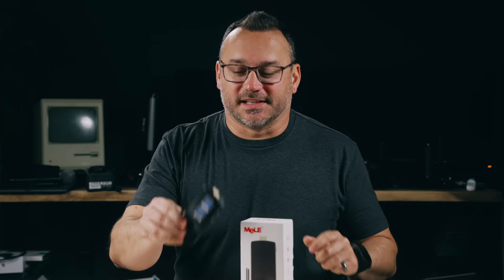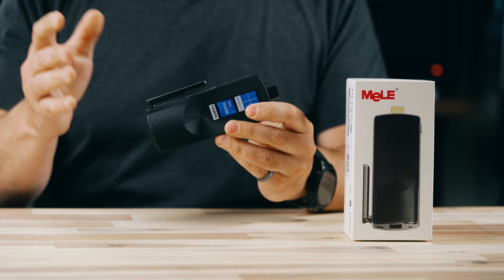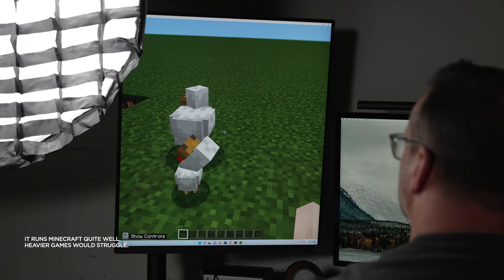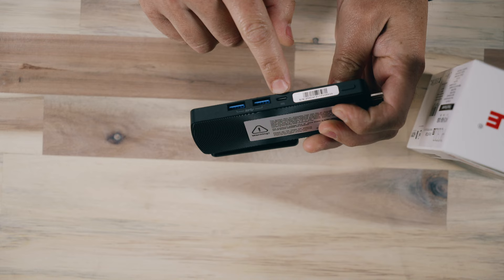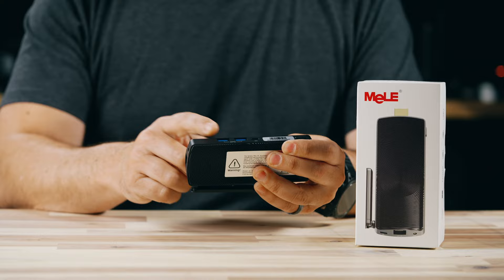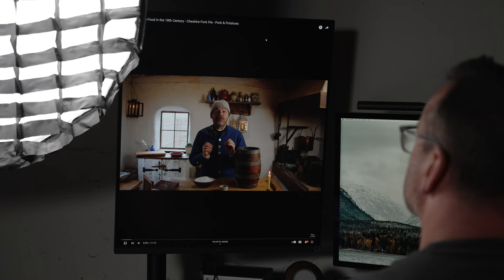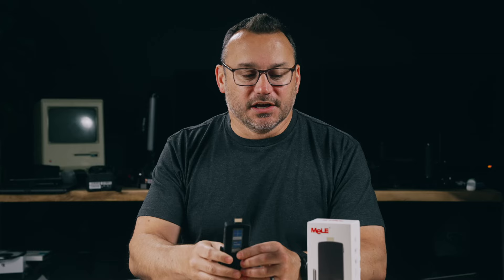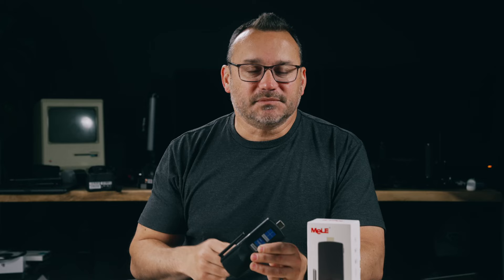MeLe Fanless Windows 11 Pro Stick PC Review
A Windows 11 Pro PC in a stick? I had to try it and I was pleasantly surprised at how it performed.

Timestamps:
0:00 - Intro
0:35 - Use Cases
1:58 - Specs
3:35 - Ports & Connections
4:32 - Testing & Limitations
5:37 - Closing Thoughts